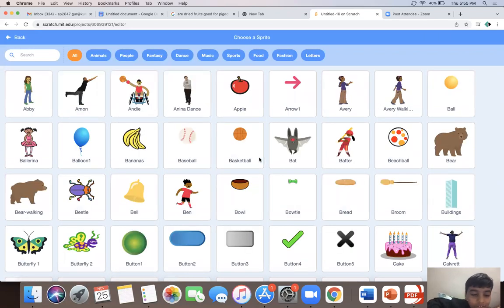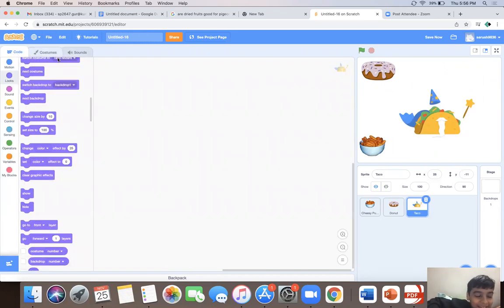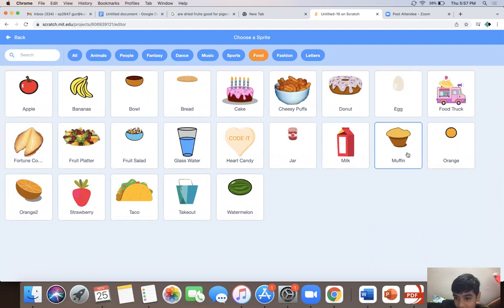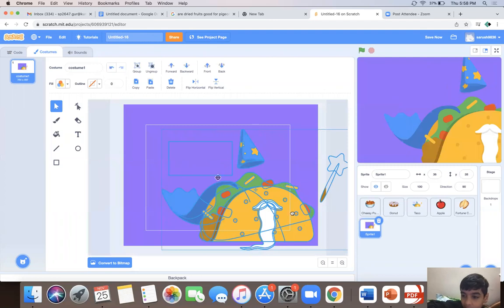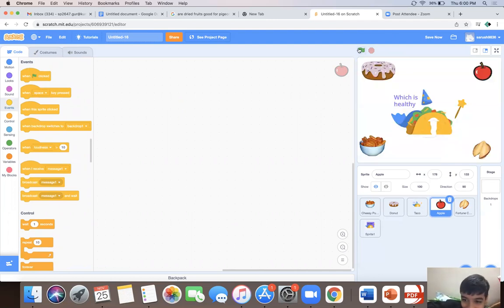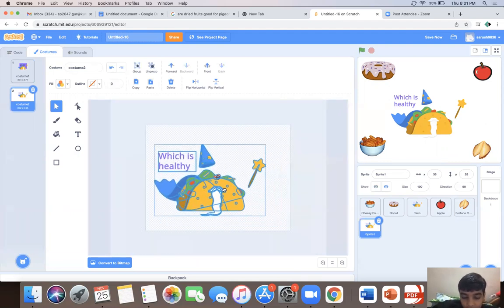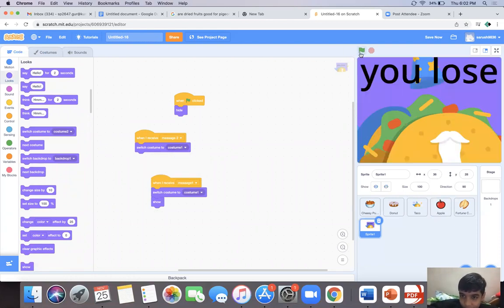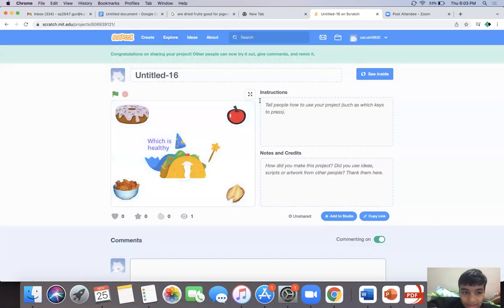how to make scratch healthy choices game | sarush pandey